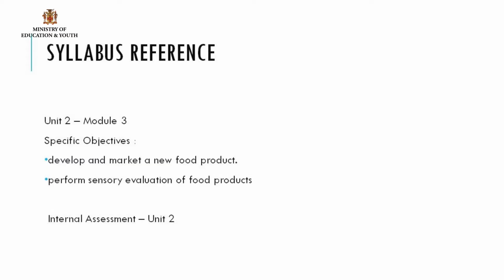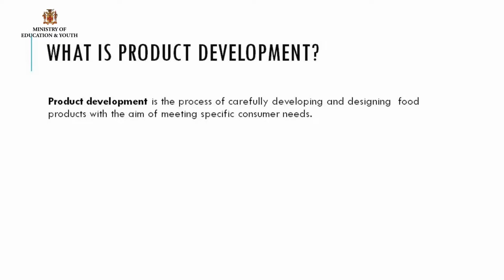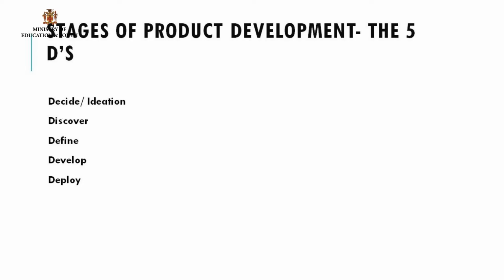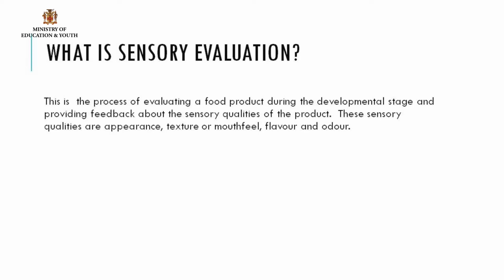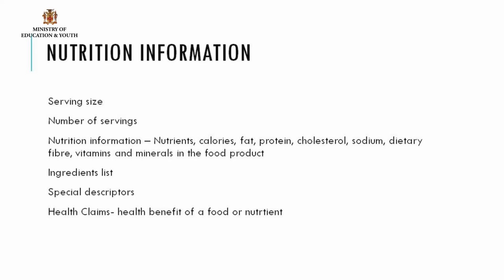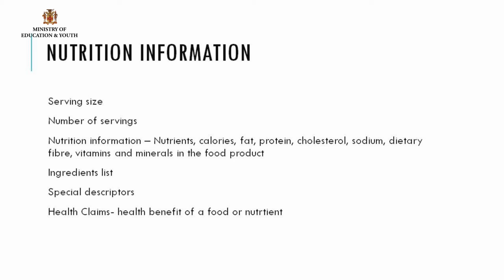CAPE Food & Nutrition - Product Development